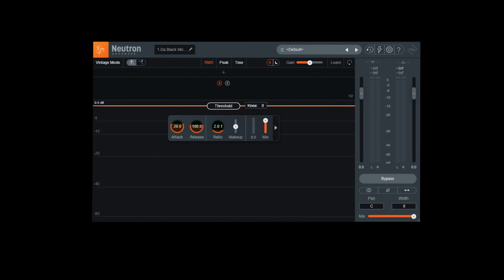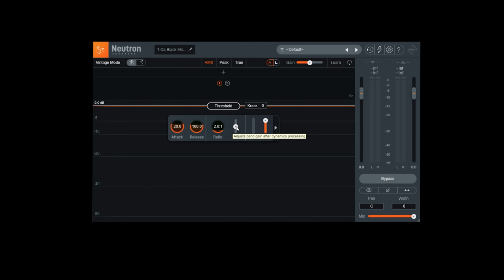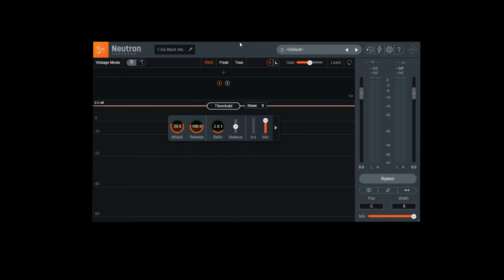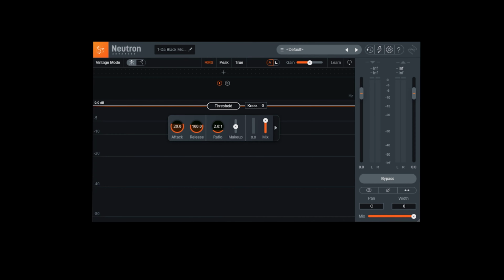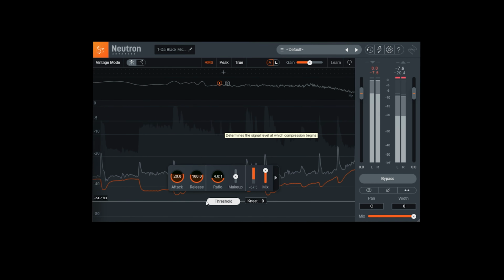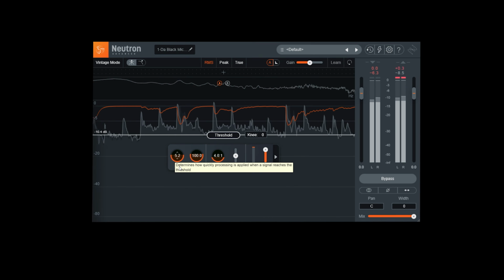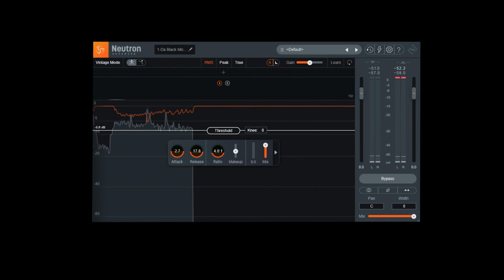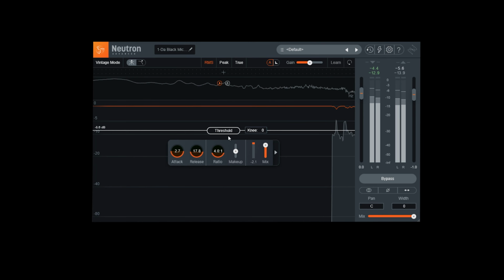How Compressors Make Your Vocals SO Much Better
The goal is to achieve solid sounding vocals that can be used for anything from podcasting, voiceovers, singing to rap vocals. After the preamp and gain staging process, but before equalization of the vocal chain you might wanna consider a "noise gate" to help with unwanted room and ambiant sounds in your recording space.  Within this video, I will be giving you an in depth understanding of what a "Noise Gate" is and giving you an idea of how to properly use it with these fundamentals.

for your DAW!
No 3rd party plugins NEEDED!

Gear:
Audio-Technica ATH-M50X
Shure SM7B Microphone
Audio Apollo Twin X
Push 2
АKAI Professional MPC Live II